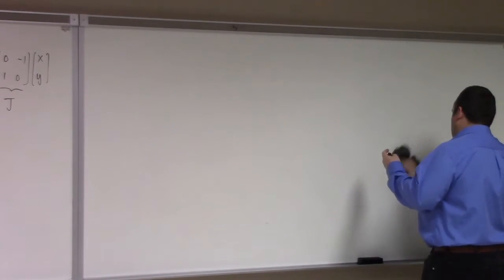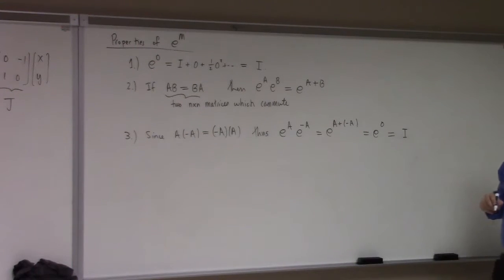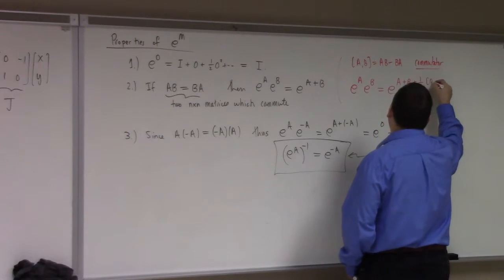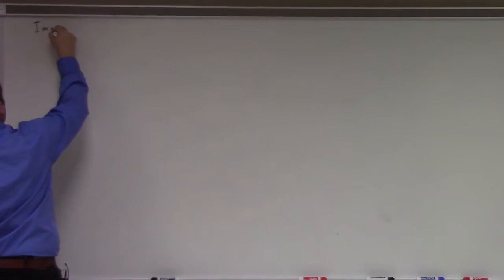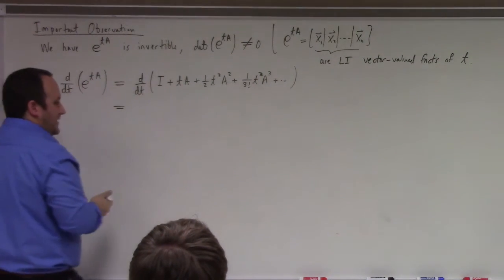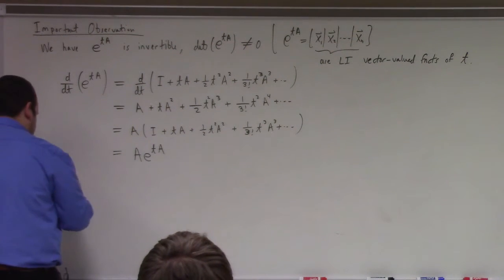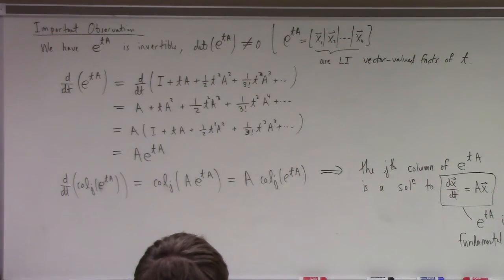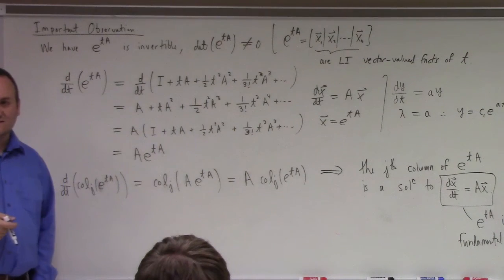Differential Equations: complex eigenvectors, matrix exponential, 10-19-17, part 2